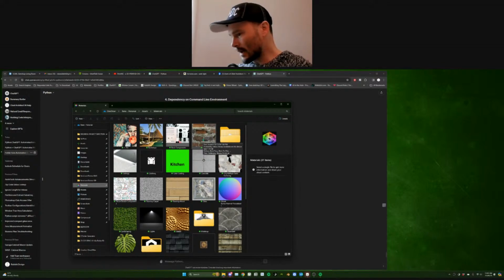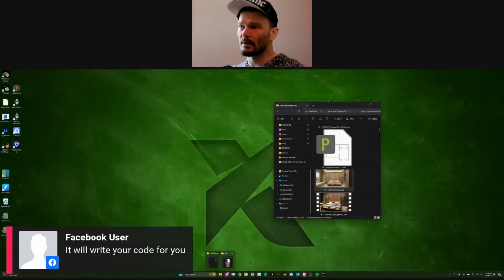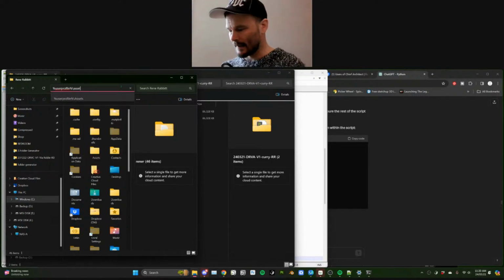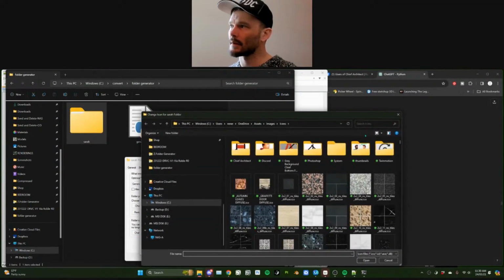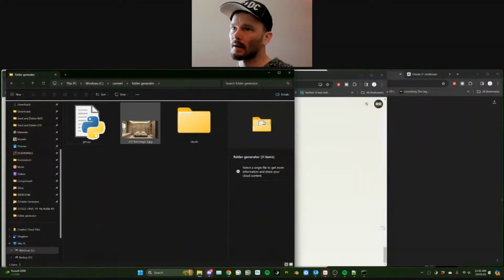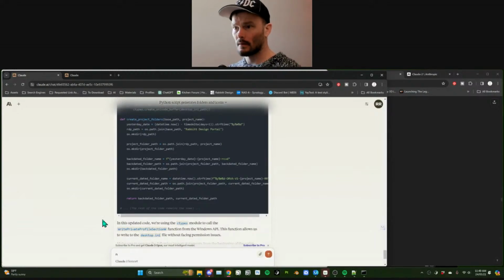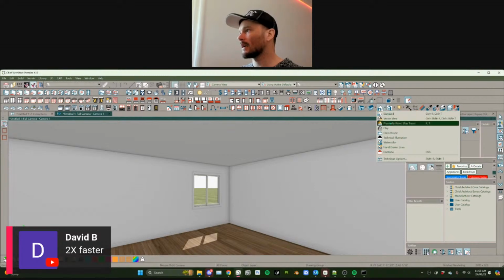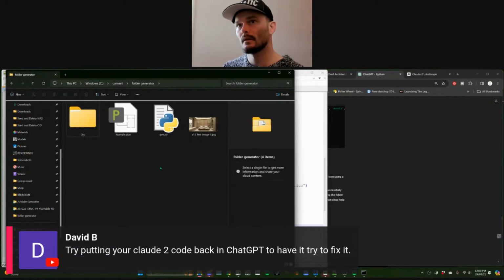Learning Python To Automate Redundant Project File Organization. Day 1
Embarking on a Python scripting adventure with zero experience? You're not alone! 🐍 I'm diving headfirst into the world of coding to tackle a project that's been on my mind: automating project folder management for my architecture designs. Imagine creating a system that not only generates neat folder icons but also organizes files with a tiered save structure for maximum redundancy and versioning. Why? Because more time designing in Chief Architect means less time fussing with folders. I'm using ChatGPT as my guide and I invite you to join this learning journey. Whether it's your first line of code or you're curious about automating the mundane, there's a place for you here. Let's decode Python together and transform our workflow!